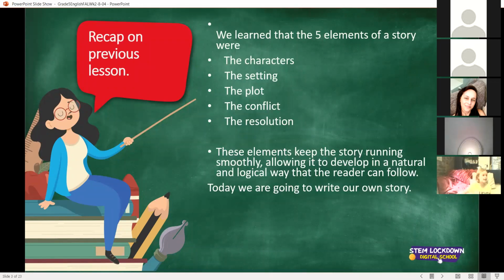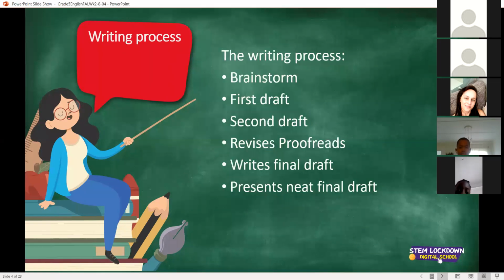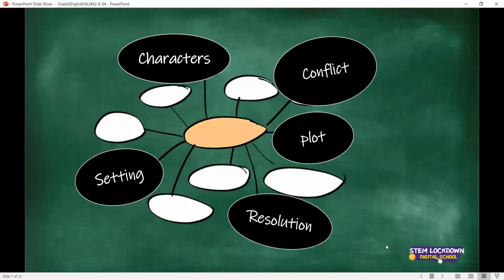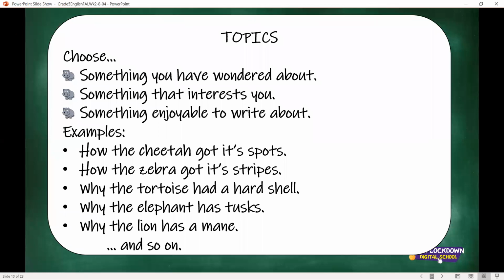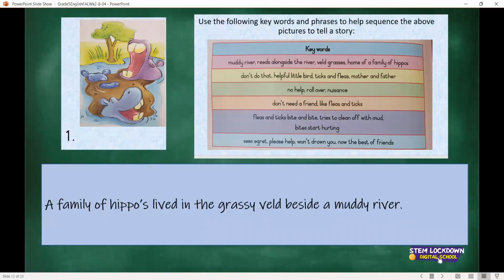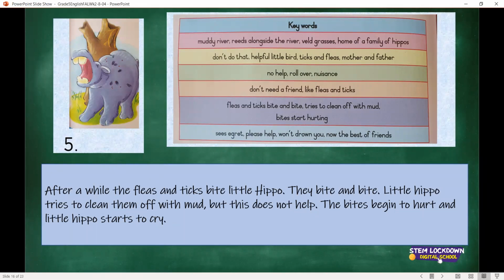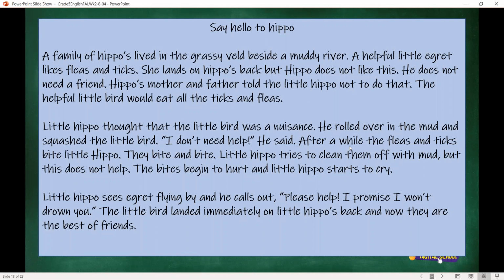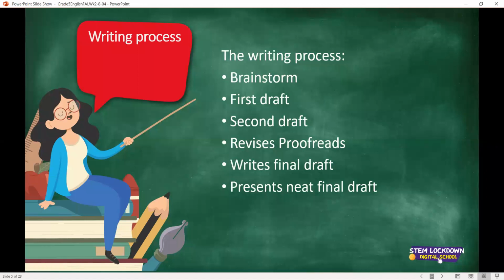Grade 05 English FAL